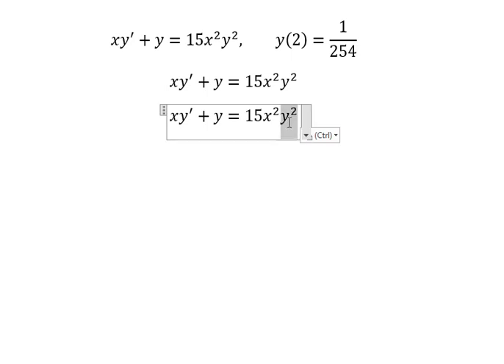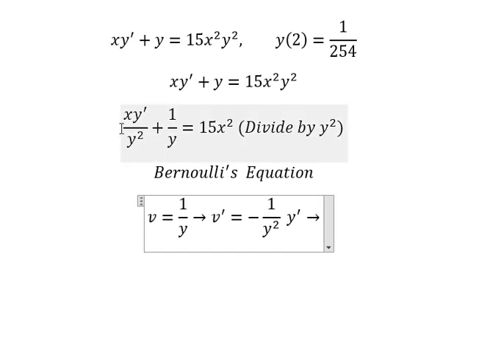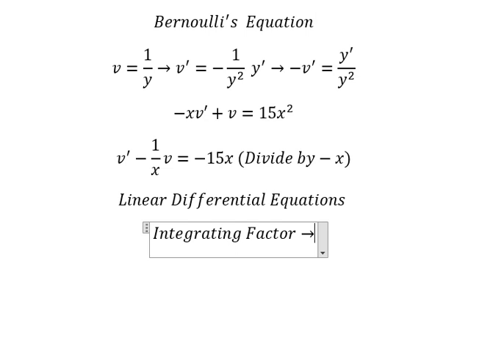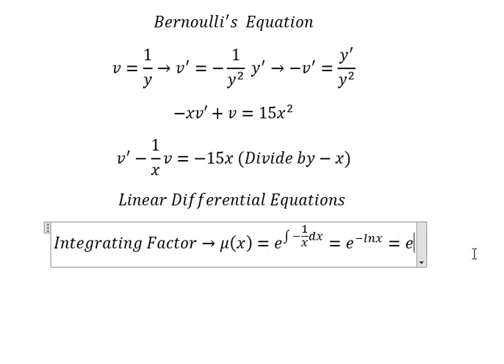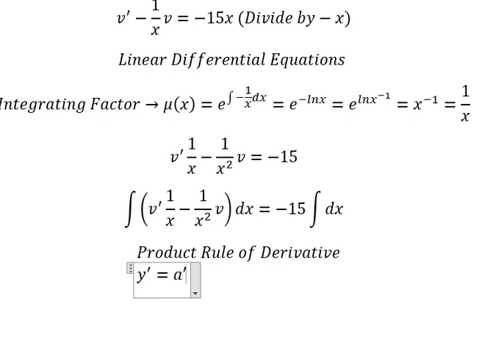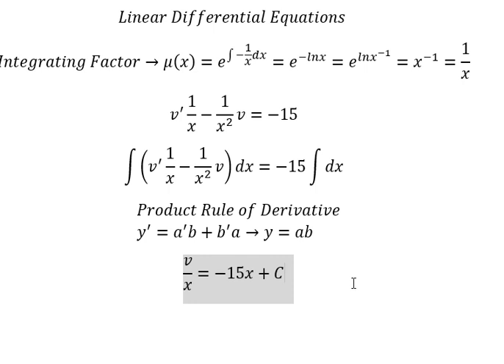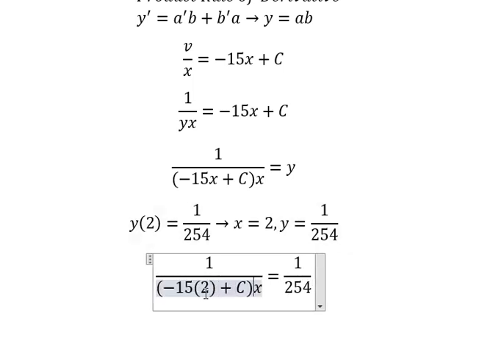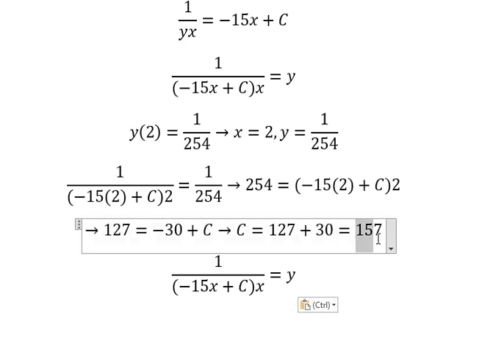Calculus Help: Bernoulli's Differential Equations - xy'+y=15x^2 y^2, y(2)=1/254